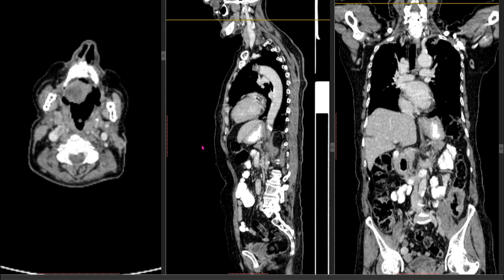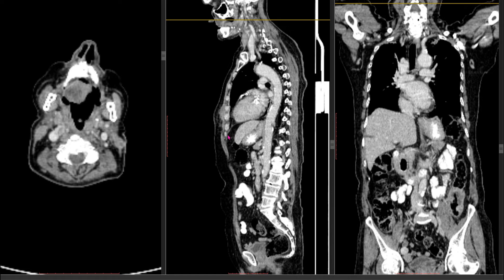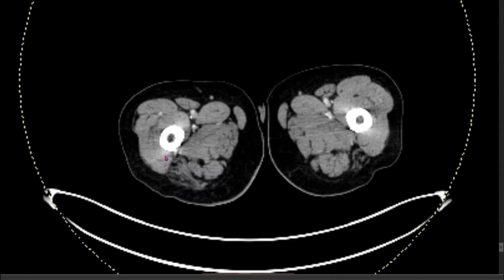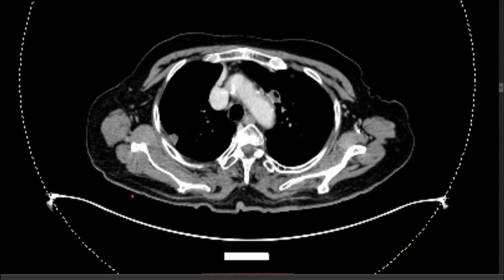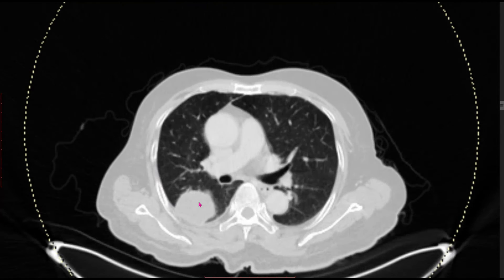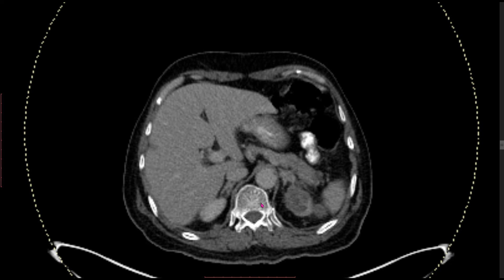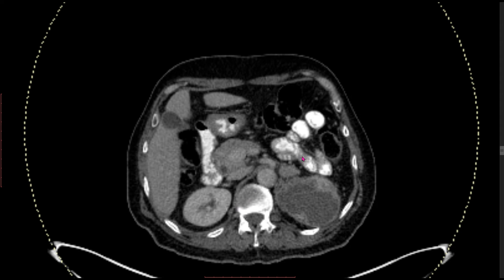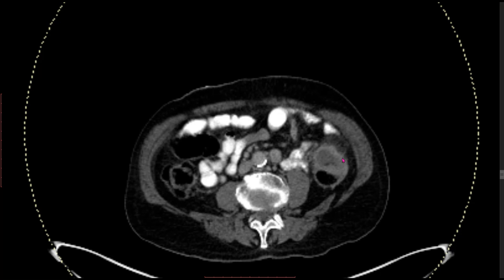Case Discussion -II - A rare finding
A very interesting case.
THose who send their answers , shall get complete report.